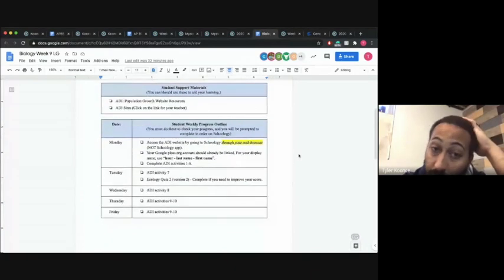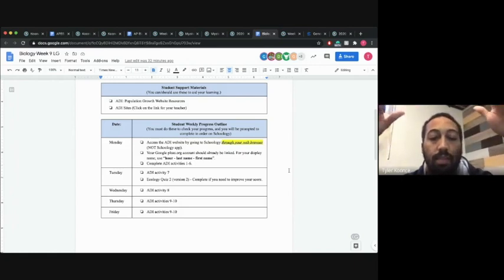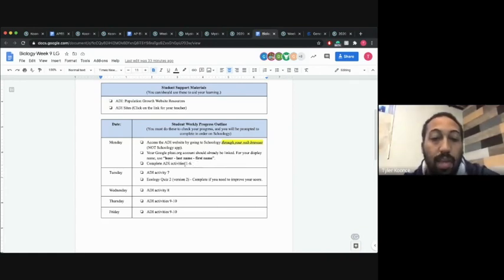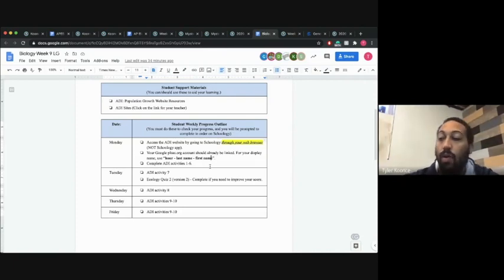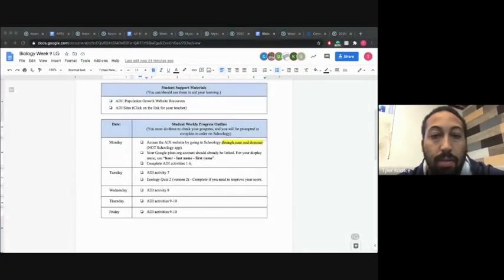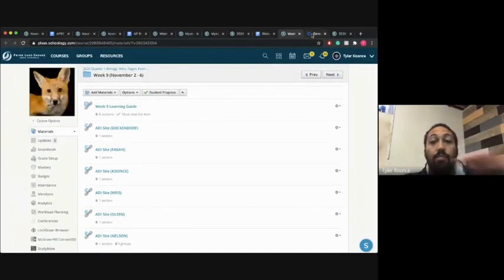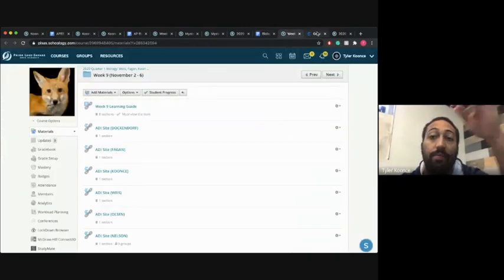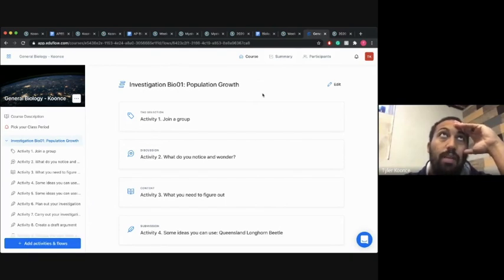ADI Week 9 11/2 Class Meeting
ADI Week 9